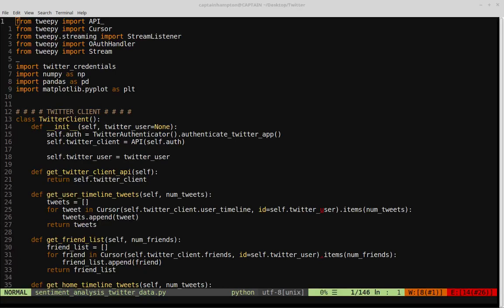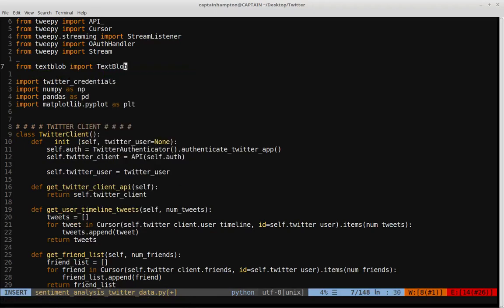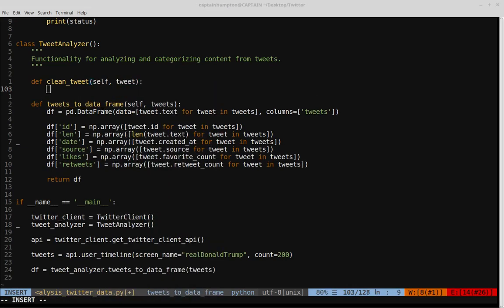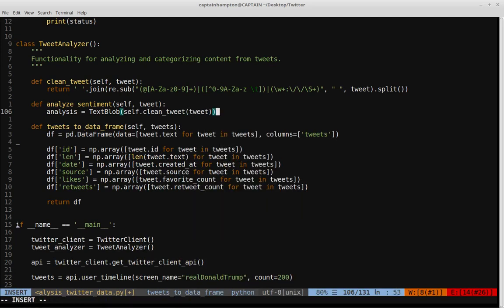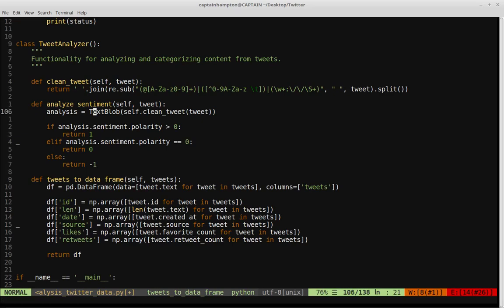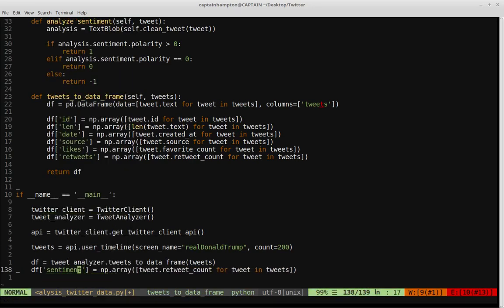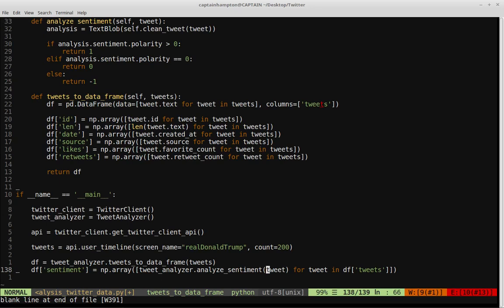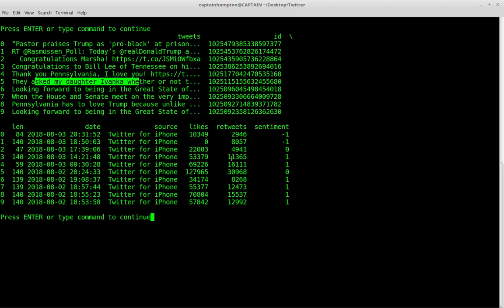Twitter API with Python: Part 5 -- Sentiment Analysis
In this video, we will continue with our use of the Tweepy Python module and the code that we wrote.

We will be making use of the "TextBlob" module to do some rudimentary sentiment analysis on the tweets that we stream. The sentiment analysis engine provided by TextBlob is already trained on data, so we just need to apply it to our tweet data (once we clean the tweet appropriately). We then add the sentiment analysis information into our data frame.

vprusso.github.io